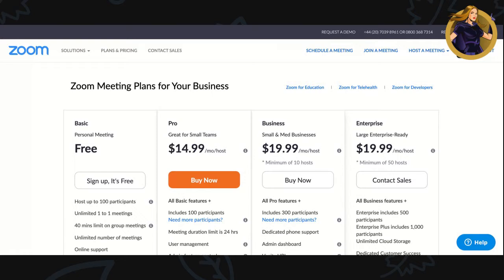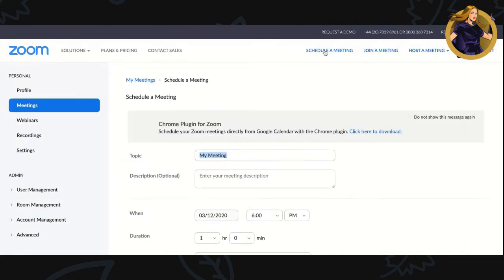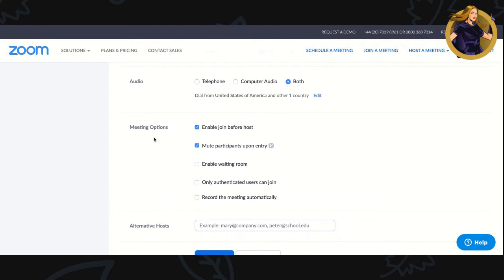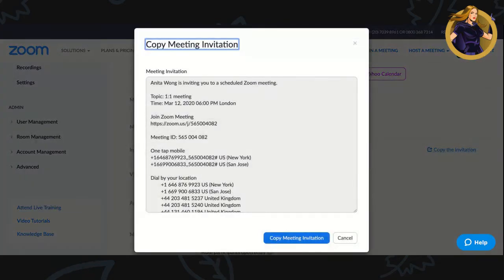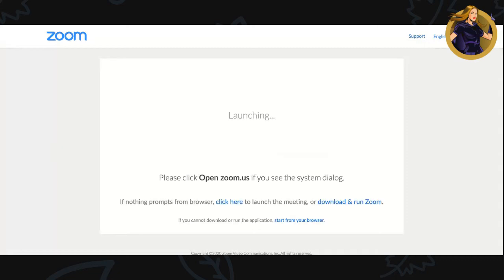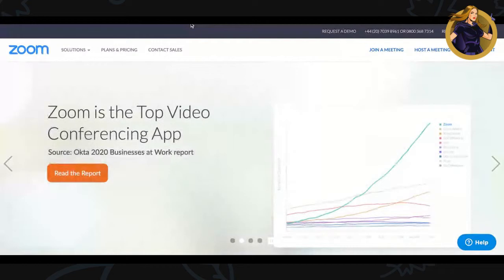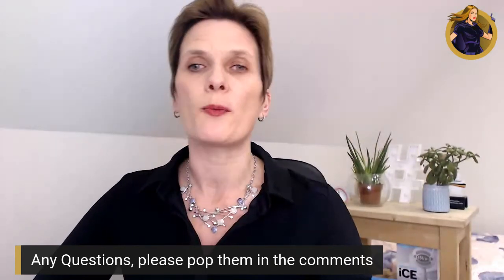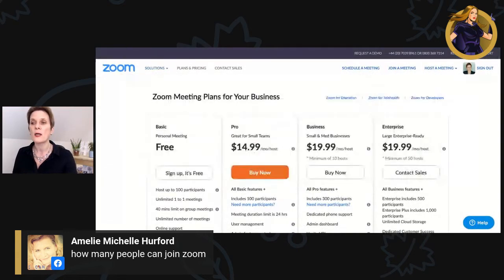How to use the video conferencing tool Zoom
If you are an entrepreneur or business owner who may need to work from home in the coming weeks due to the restrictions caused by the Coronavirus, Covid - 19 then How to use the video conferencing tool Zoom - Covid-19 business workaround will help.

Zoom Conferencing is an ideal option for you. How to use the video conferencing tool Zoom to conduct 1:1 & business calls - Live update March 2020 will really help you continue to work. I use it all the time to host meet ups, have 1:1 and to conduct training.

In the video, I’ll show you how to host an online meet up and share the invite link.

If you haven’t got zoom and would like to give it a go